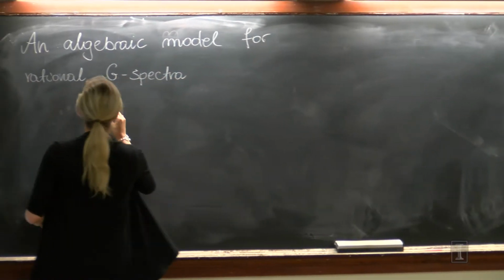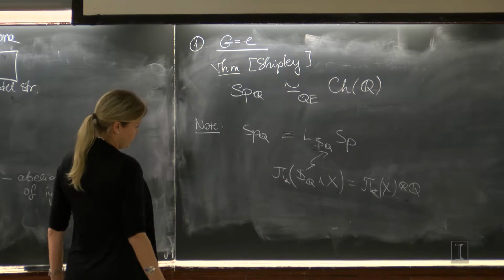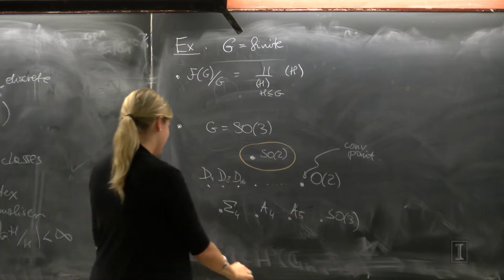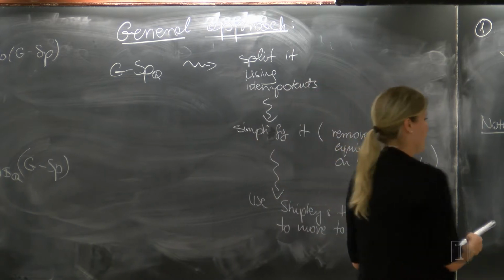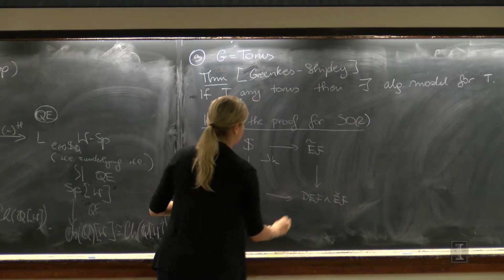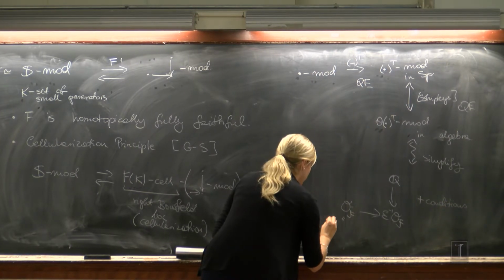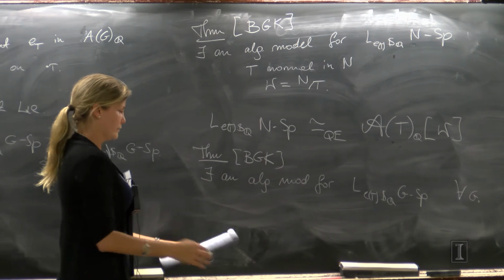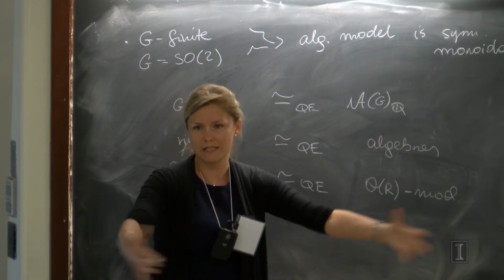Magdalena Kedziorek: An algebraic model for rational G-spectra